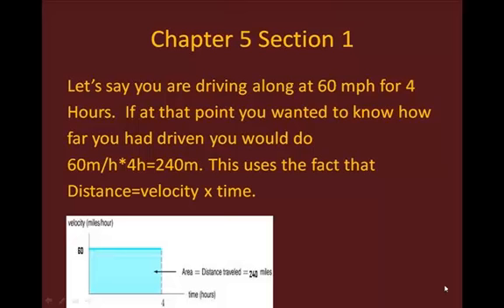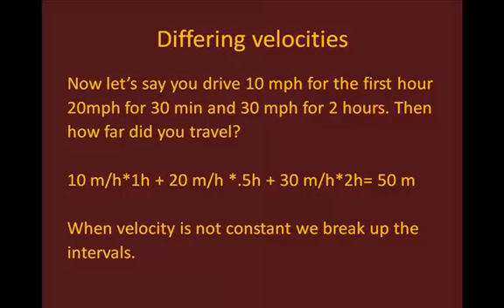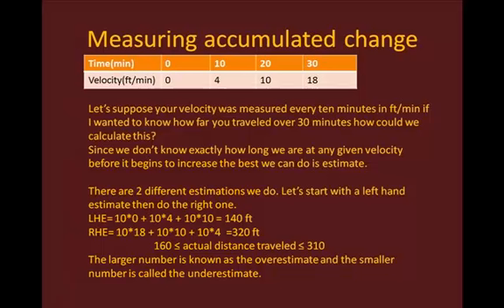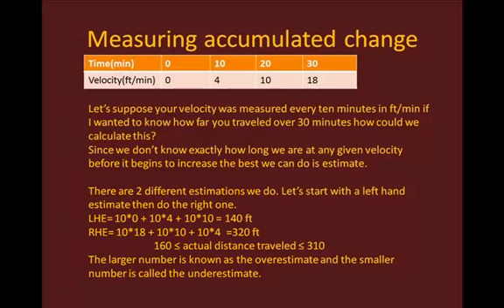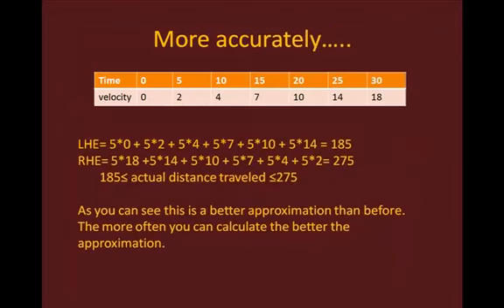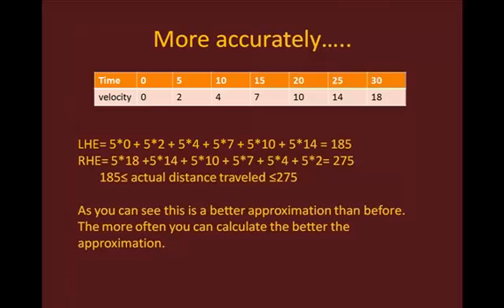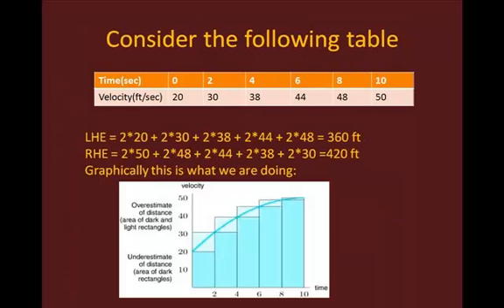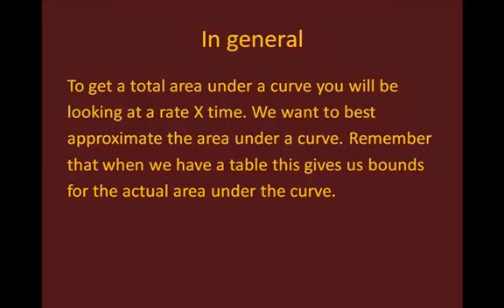Distance and Accumulated Change